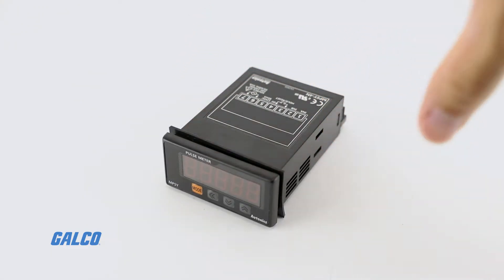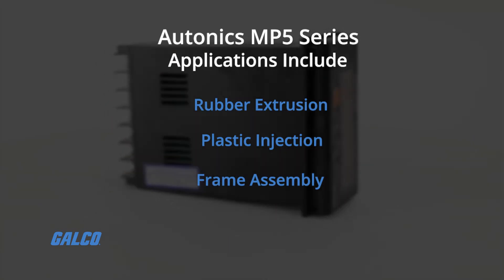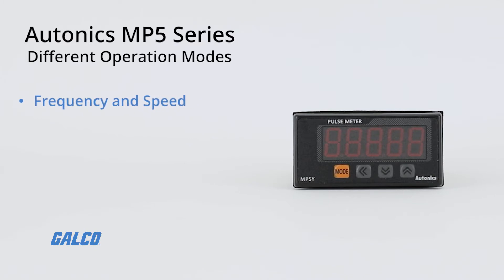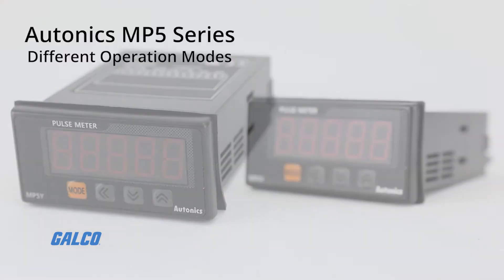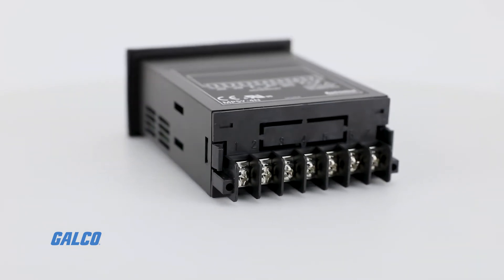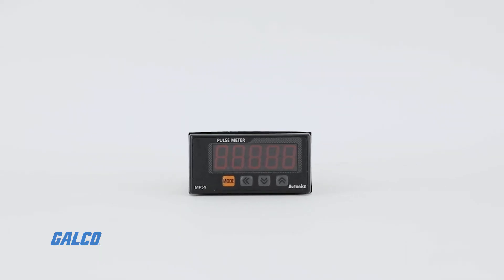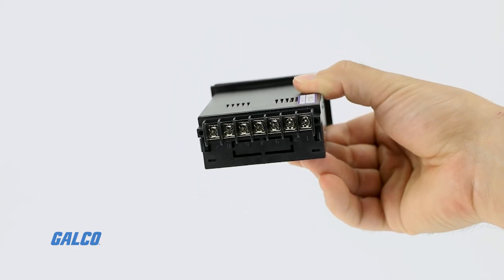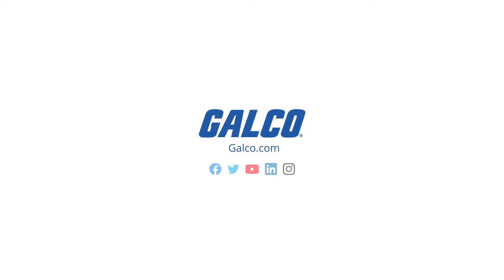Autonics MP5 Series, Digital Pulse Meter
The MP5 Series from Autonics are a family of high-performance digital pulse meters. They are found in applications such as rubber extrusion, plastic injection, and frame assembly where a designated measurement of an object is notated as one pulse.